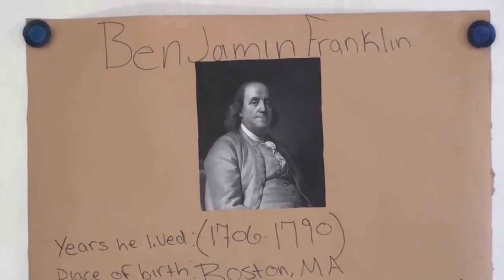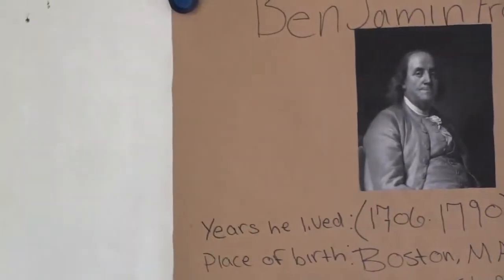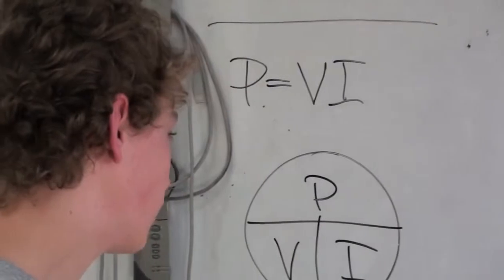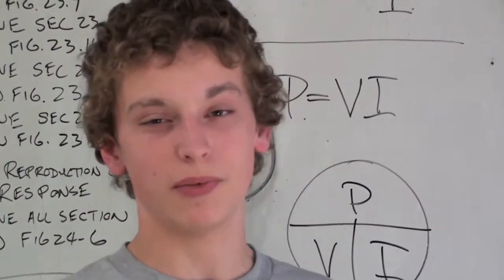1706 Franklin by Joshua Easton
1706 Franklin by Joshua Easton